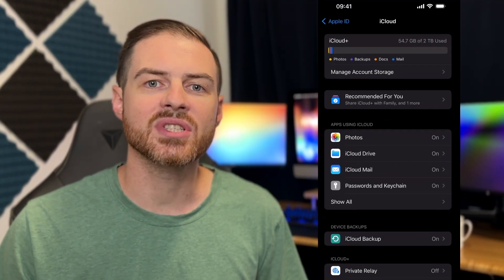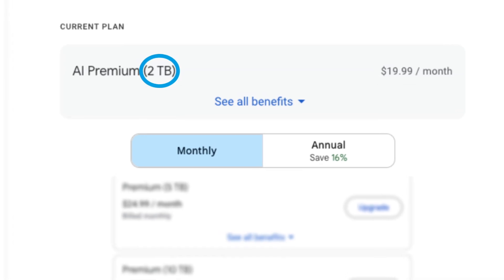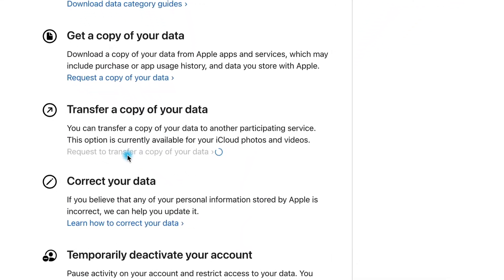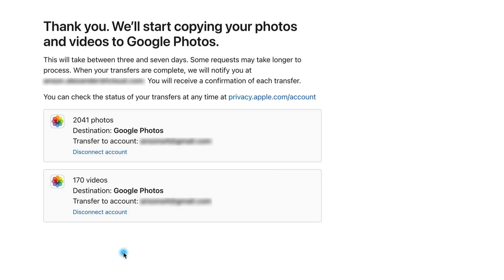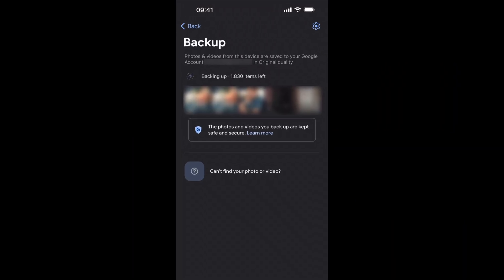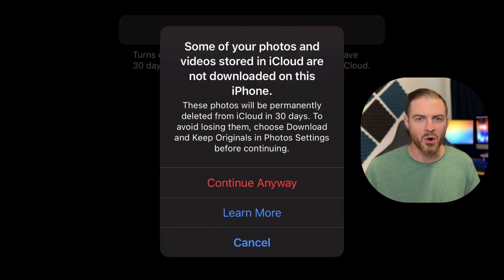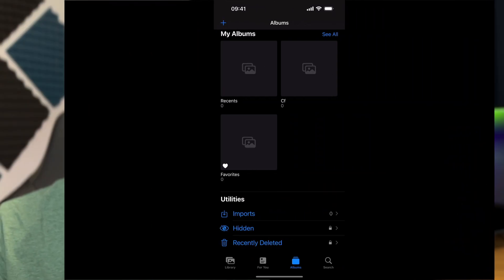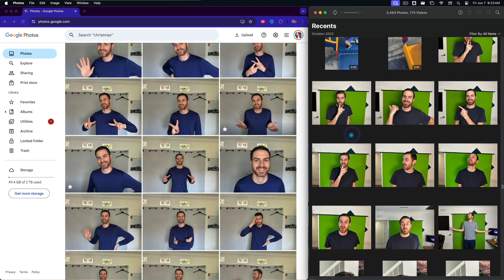Free Up iPhone Space Forever with Google Photos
After years of battling photo clutter, I finally decided to backup and organize every photo and video I own. In this video, I share my journey to achieving "Camera Roll Zero" on my iPhone by transitioning to Google Photos. I walk you through the step-by-step process, from preparing your iPhone for transfer to successfully moving thousands of photos and videos from iCloud to Google Photos. Whether you're looking to clear up space on your device or find a reliable photo storage solution, I hope this helps you manage your photos more effectively.

Intro: 00:00
The Problem with iCloud Sync: 00:17
Transfer Photos from iCloud to Google: 02:01
Setting up Google Photos: 03:57
Disabling iCloud: 04:38
Using Google Photos on iPhone: 06:24
Photo Storage Centralization: 06:59